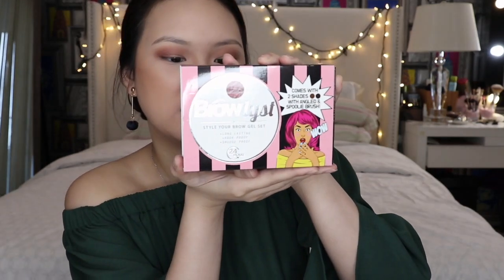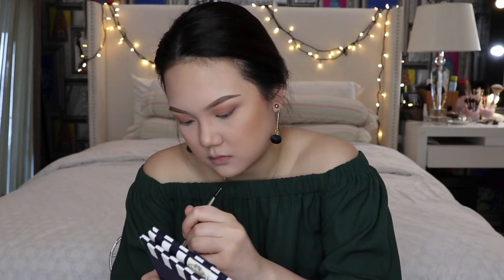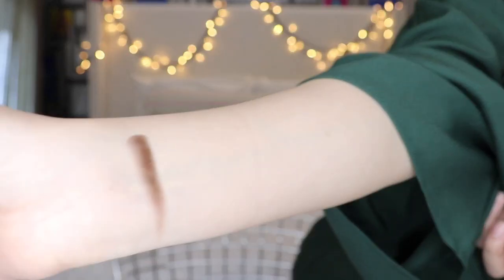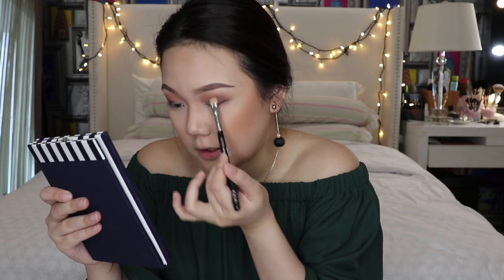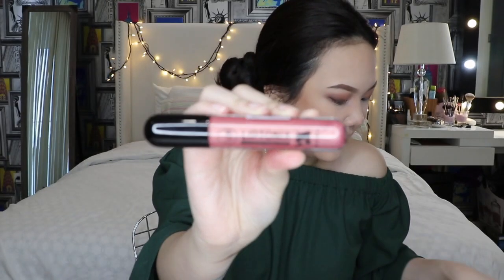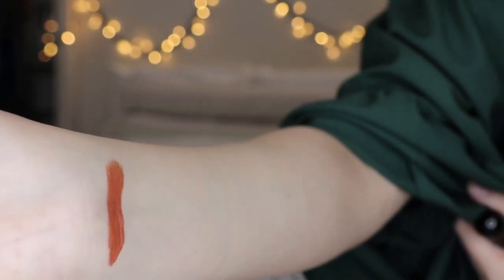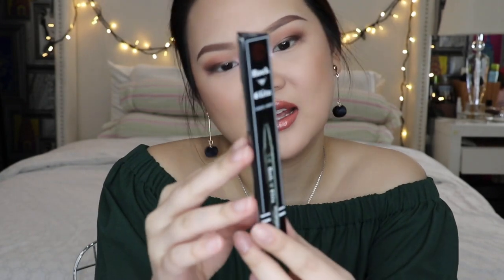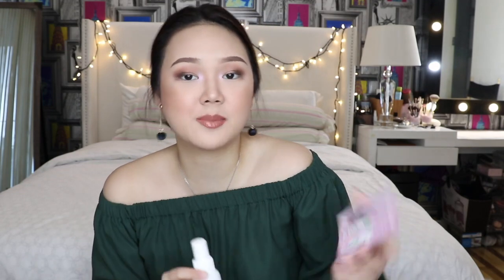J.CAT FIRST IMPRESSIONS + SWATCHES (HOLOGRAPHIC EYES & LIPS) | ASHLEY SANDRINE (PHILIPPINES)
Hi loves! I'm doing a first impressions + swatching video for the products that J.Cat Beauty (@jcatbeautyph) has sent me! enjoy!!

xx
Ashley Sandrine